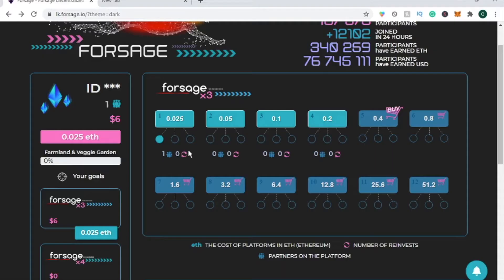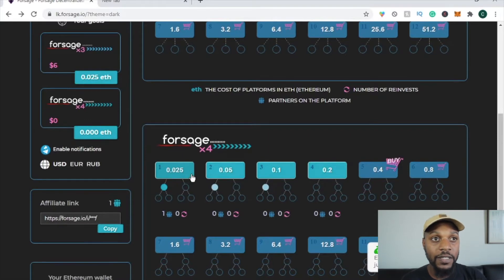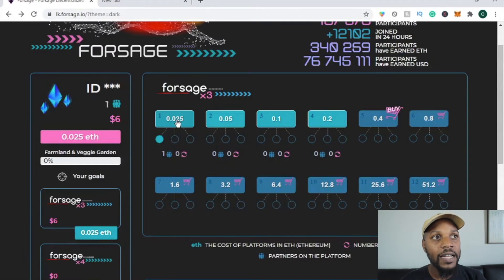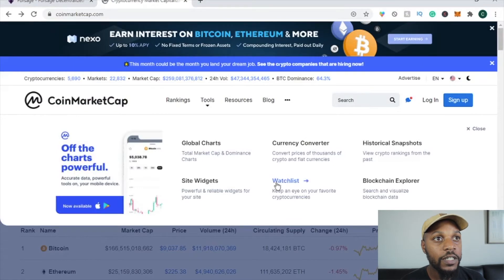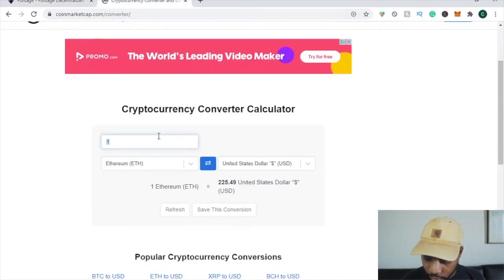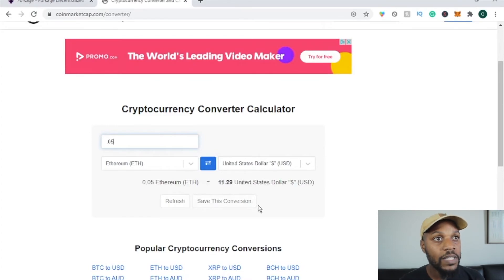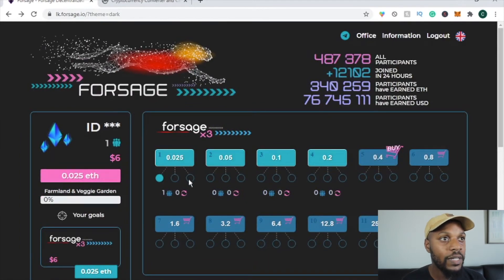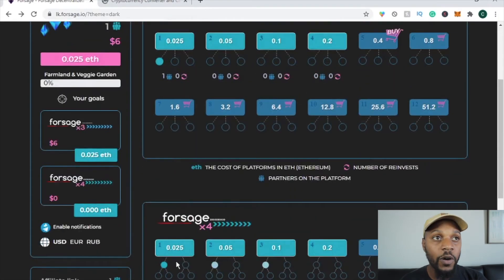Forsage start up costs | How to sign up to forsage | Cryptocurrency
🎯GET BUSINESS CREDIT COURSE $99.97🎯 * Discount Price Ends December 31*

Related Keywords ethereum, eth, bitcoin, bitcoins, crypto, cryptocurrencies, make money online, forex, business credit

I sincerely want to thank everyone for coming to my channel.

Resources used to shoot my content are below ⬇️

iPhone 11

Lavalier Microphone

MacBook Pro

Ring Light with Tripod

Moza Mini Gimbal/

Kybalion-7 Hermetic Principles

48 laws of power